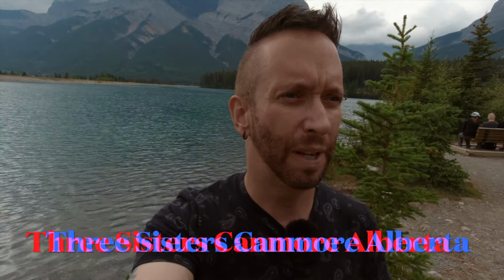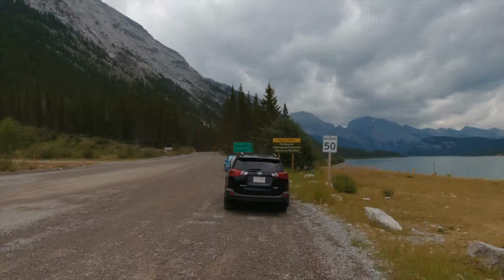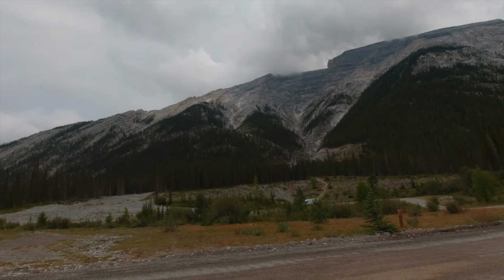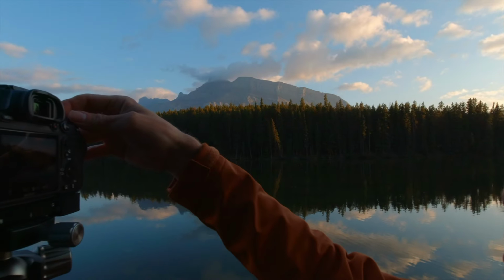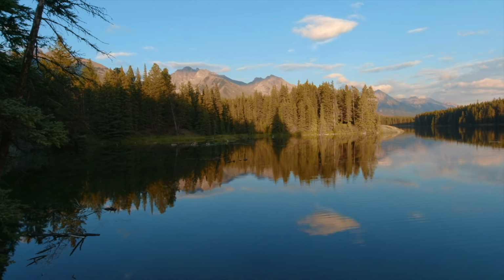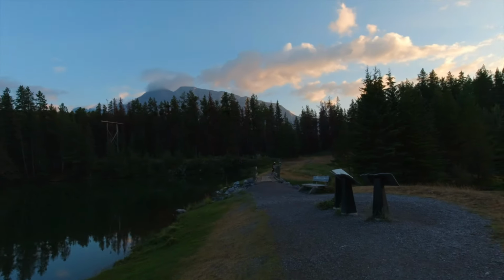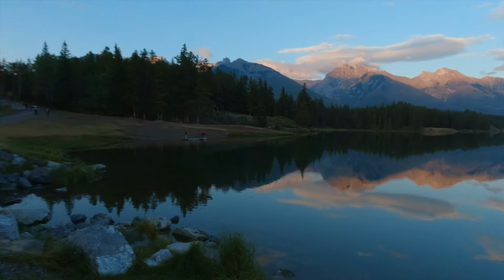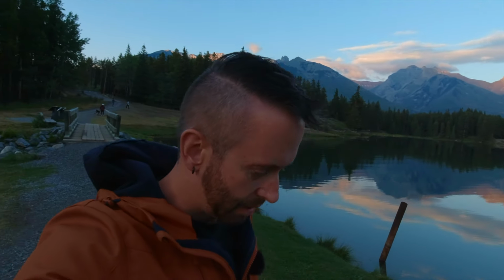Banff National Park Epic Sunset Shot!!!!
It started out as a stormy morning in Banff National Park so we drove and drove. We finally ended up behind the 3 Sisters in Canmore. But before the day was over I was bound and determined to get a sunset shot. Would I get the light I was looking for?? Watch and find out!!!